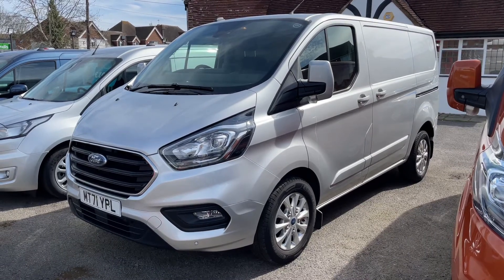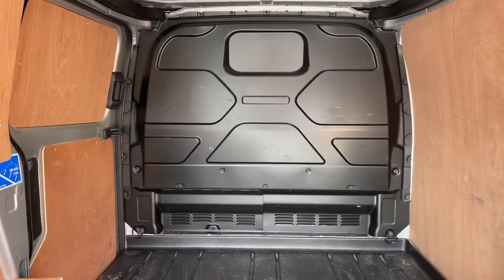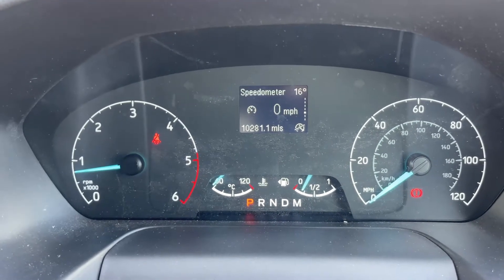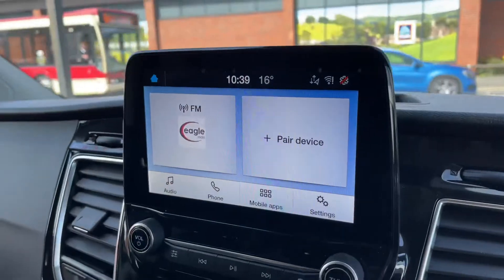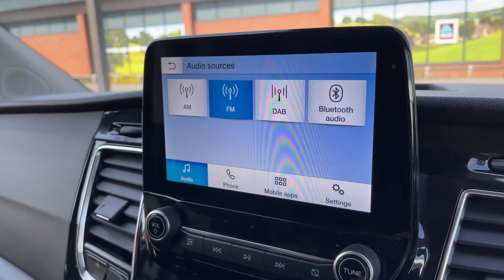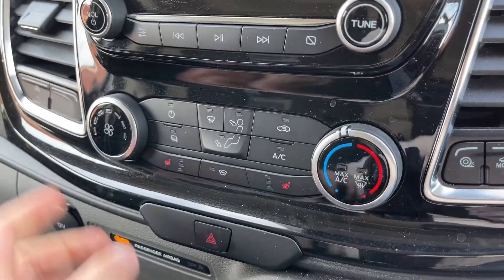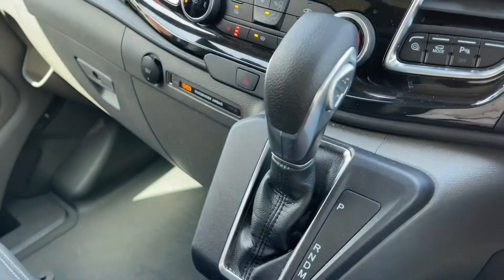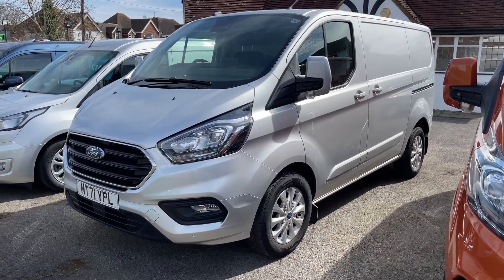Ford Transit MT71YPL